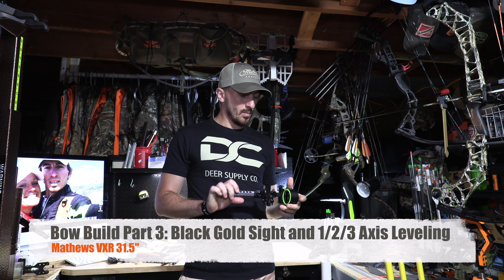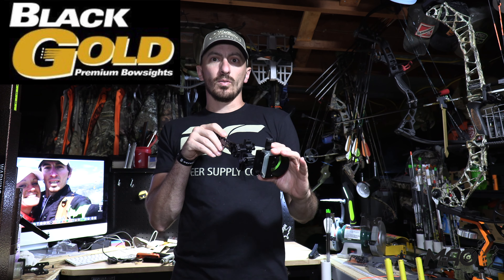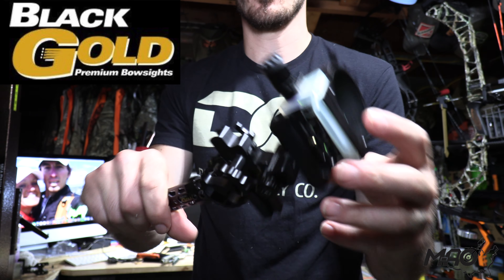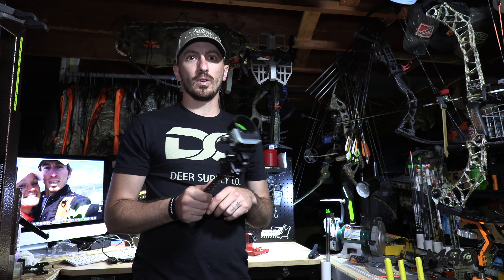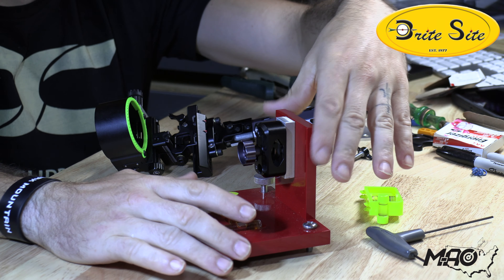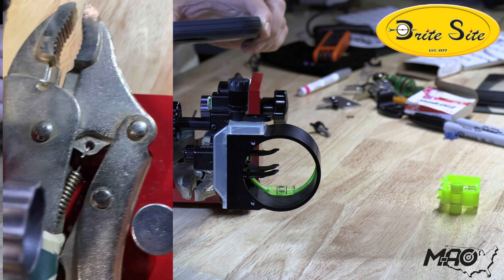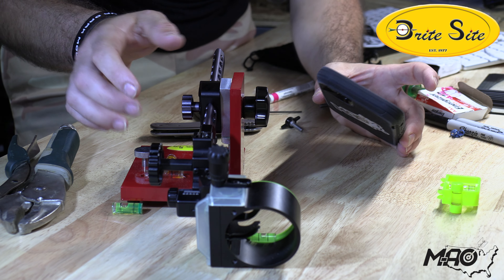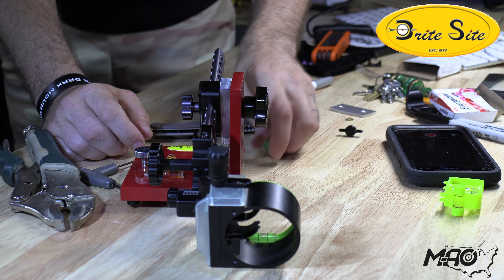VXR Build - Part 3: Install Black Gold Sight and 1/2/3 Axis Level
Building and tuning the 2020 Mathews VXR 31.5".  In part 3 I install my maxed out custom Montana Back Gold Ascent Verdict Assault bowsight and walk through adjusting the 1st, is 2nd, and 3rd axis.  Enjoy!

Part 4 - coming soon where I will install and tie in my peep sight.

The purpose of this channel is to show what I am learning while teaching myself to hunt, to share these experiences with others in my same situation, and to let those who know more critique and help me (and others) learn.

Camera equipment:
Mounted Camera – Canon XA50
Handheld Camera – iPhone 11